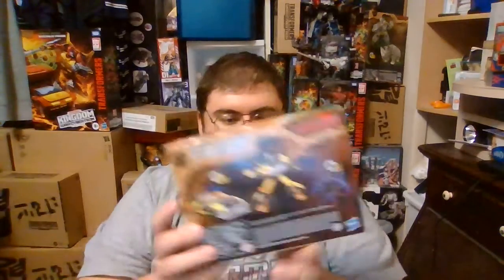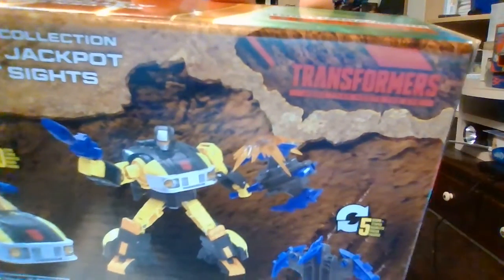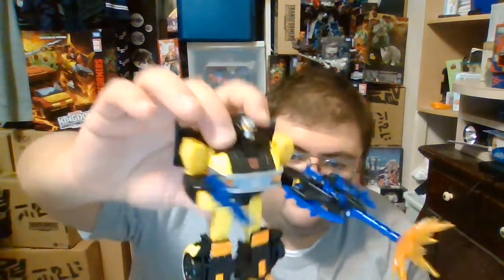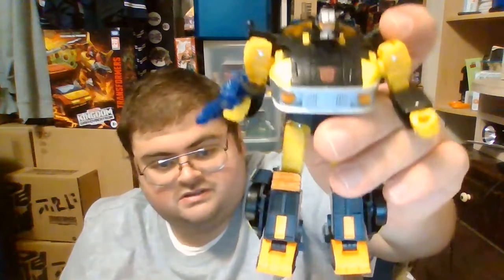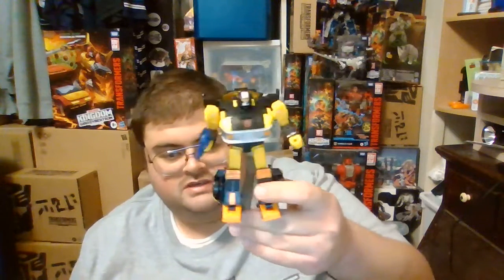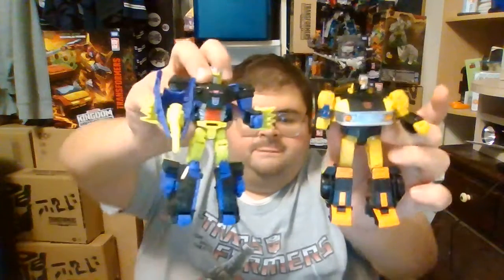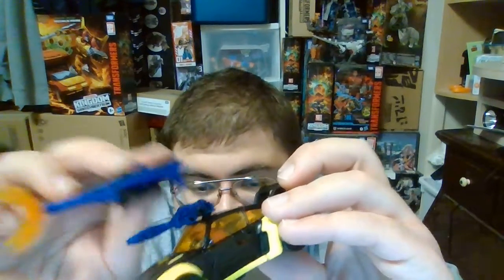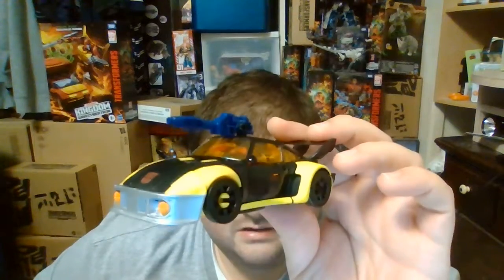Transformers Golden Disc Collection Ch. 2 Jackpot and Sights review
This is a review of the Transformers War for Cybertron Trilogy: Kingdom (Amazon exclusive) Golden Disc Collection Chapter 2, Autobot Jackpot and Autobot Sights 2-pack figures. Repaints/retools of SS86 Jazz and Siege Pteraxadon, Jackpot is new transforming figure of the G1 Autobot Action Master. Partnered with Sights, the Action Masters are back with new vehicle modes to help defeat the Decepticons.